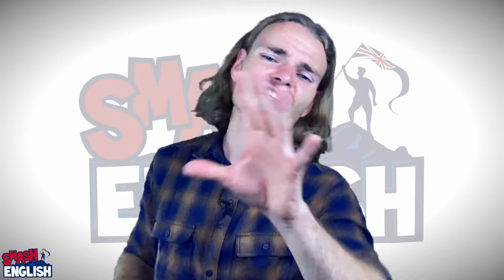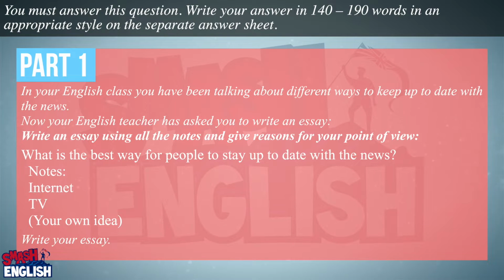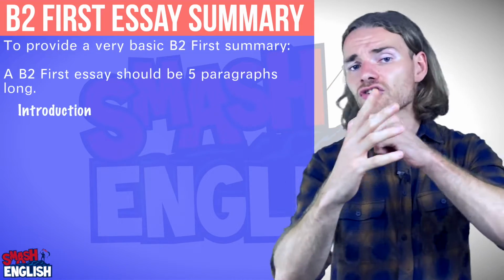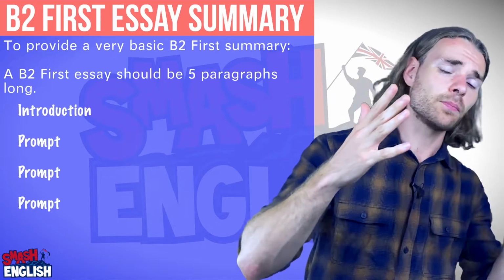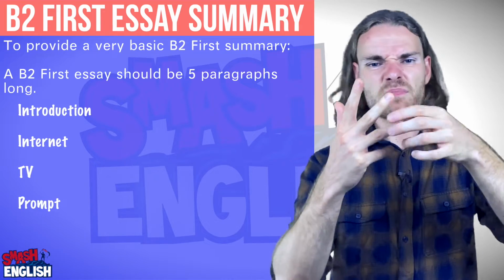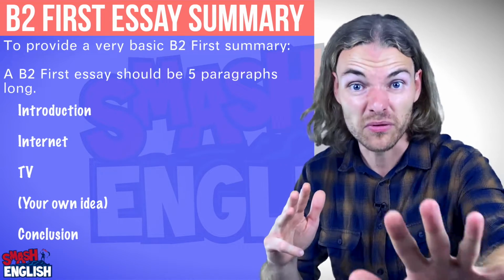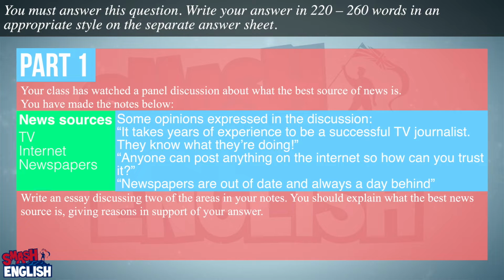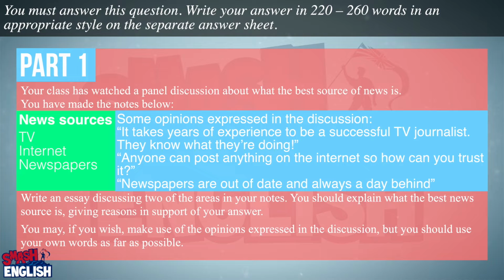C1 Advanced (CAE) Essay vs. B2 First (FCE) Essay - What's the difference?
Have you finished your Cambridge B2 First (FCE) exam? Are you preparing for the C1 Advanced (CAE) exam? If you are preparing for your C1 Advanced (CAE) Cambridge exam then it's very important for you to know how to write a C1 Advanced Essay. If you've finished your B2 First exam you may think the C1 Advanced Essay is the same as the B2 First essay, however this is not true. This video will discuss the five biggest differences between a Cambridge B2 First (FCE) essay and a Cambridge C1 Advanced (CAE) Essay.